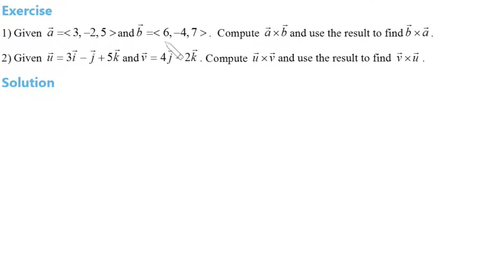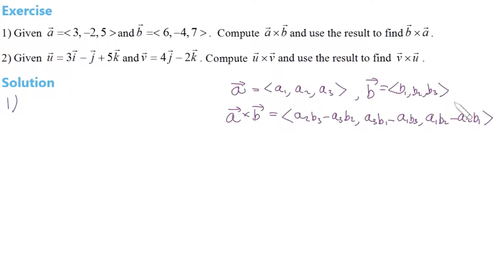How To Solve - Cross Product